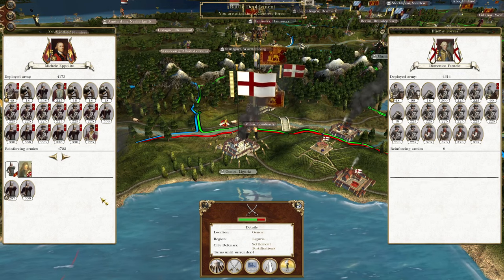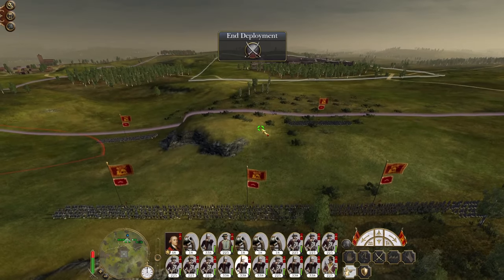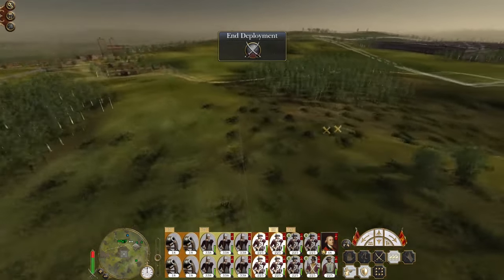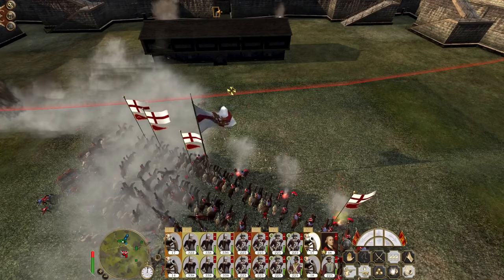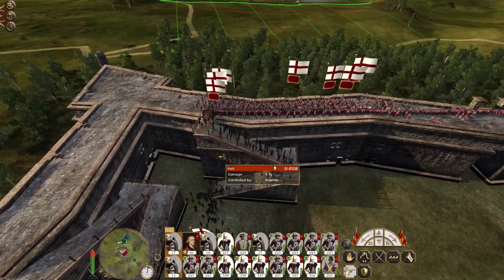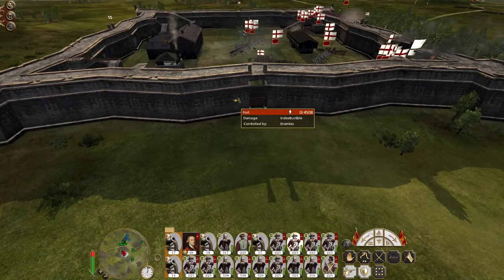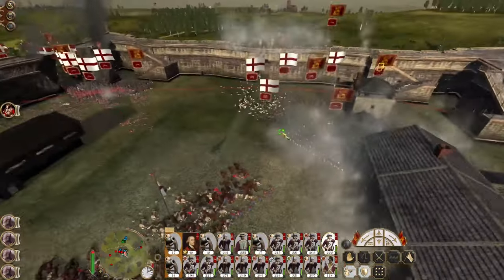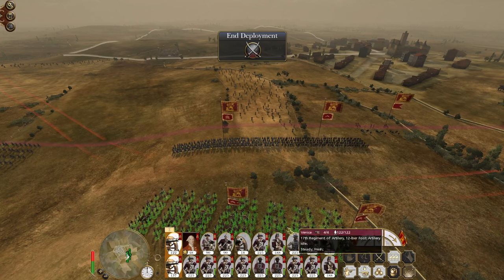Venice #37 - Empire Total War: DM - Genoa Must Die!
Hey guys, welcome to the next episode of my Empire Total War Lets Play as Venice - in this episode Genoa must die as they try to invade Asia Minor!